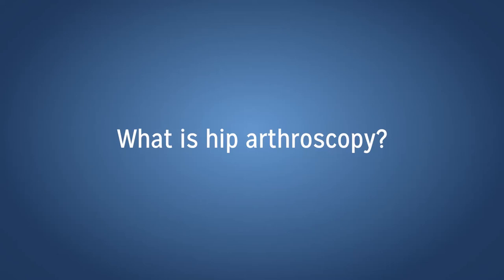What is Hip Arthroscopy?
Dr. T. Sean Lynch, sports medicine orthopedic surgeon at Henry Ford Health System, discusses hip arthroscopy. For more information on hip related injuries and treatment, or to make an appointment